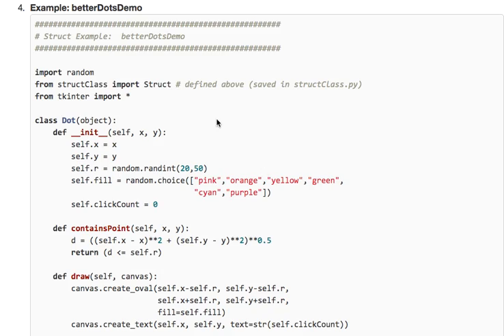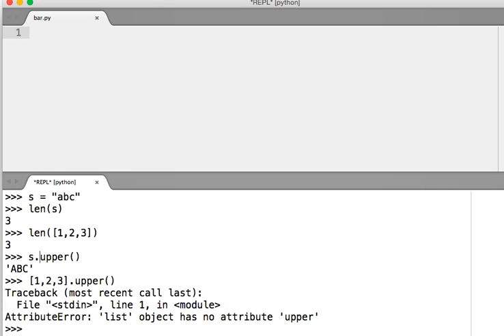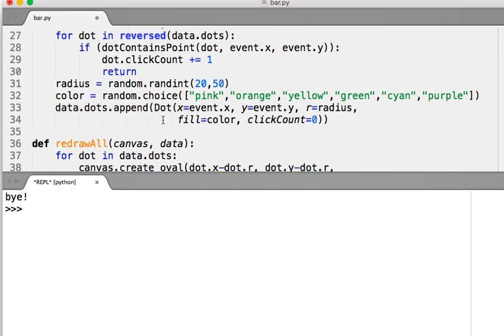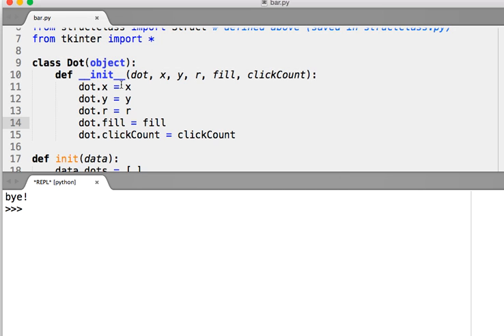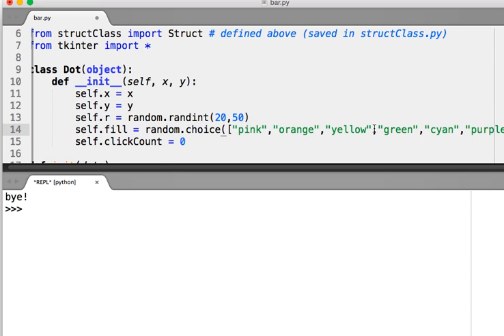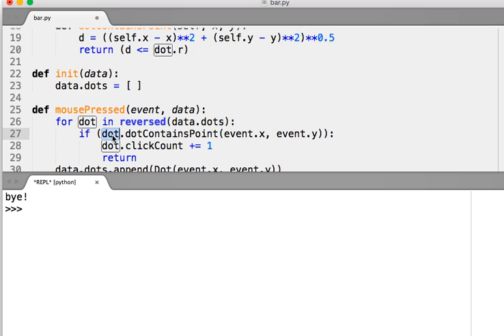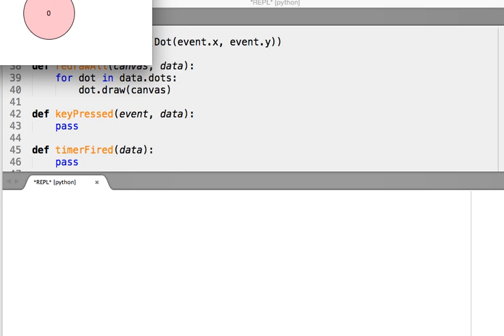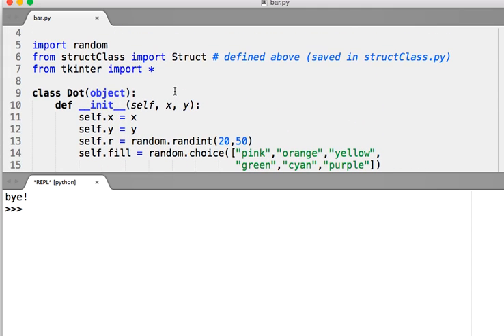15 112 f15 oop part1 betterDotsDemo v1